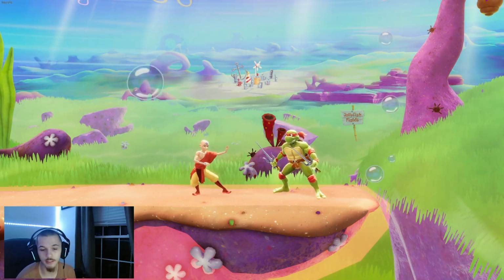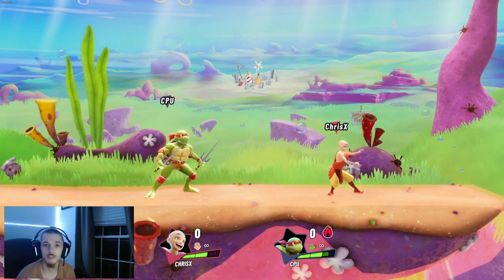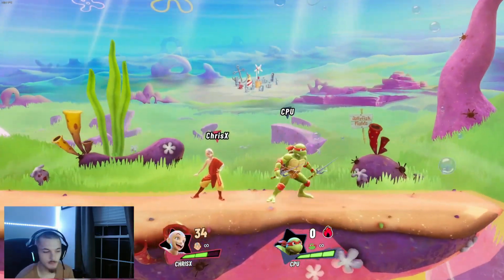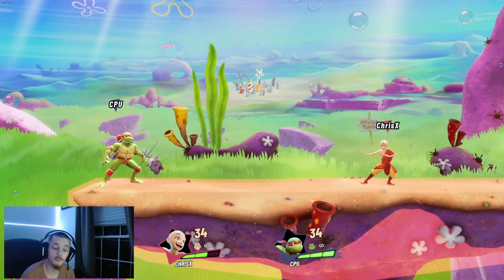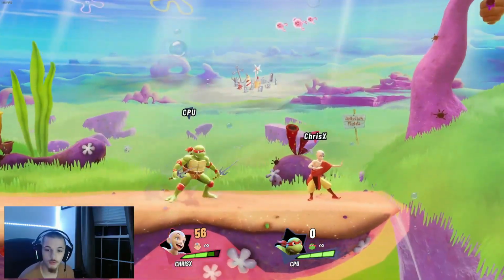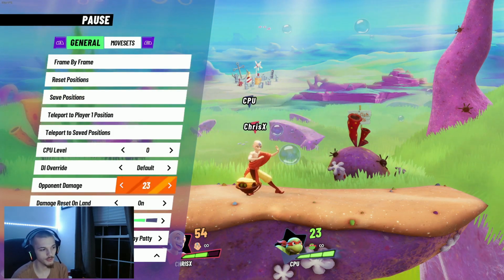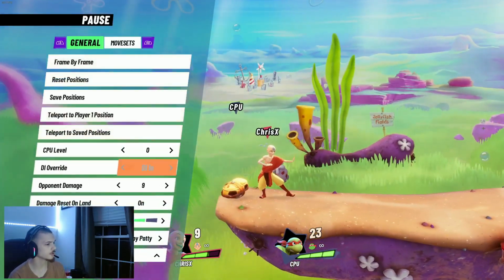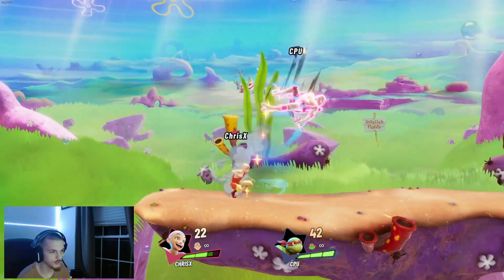ADVANCED AANG GUIDE (Nickelodeon All Star Brawl 2)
YO! sorry for the delay on this video! My webcam was broken for the past few weeks and ive been struggling to get a new one for the video, but i got it figured out! SO here is the Advanced Aang Guide for Nickelodeon All Star Brawl 2!

1:00 Aang's Goal
3:10 Common Terminology
7:32 Aang's Normals
12:55 Aang's Specials
24:15 Aang's Strong Attacks
29:30 Aang's Throw Routes
40:43 Aang's Grab Combos
41:50 Aang's Down Air
45:36 Outro